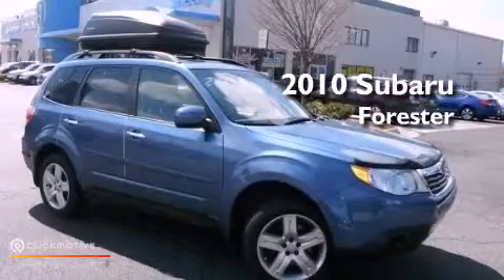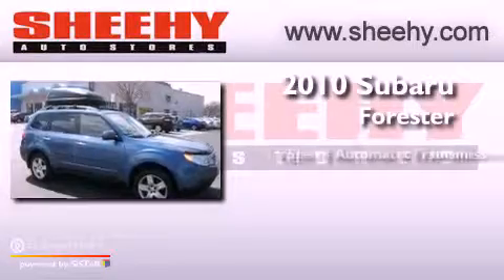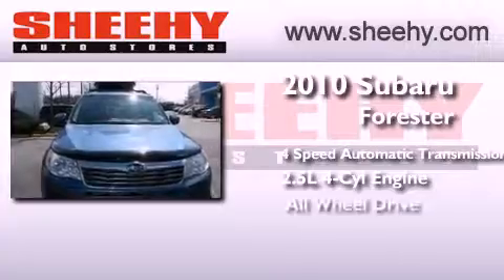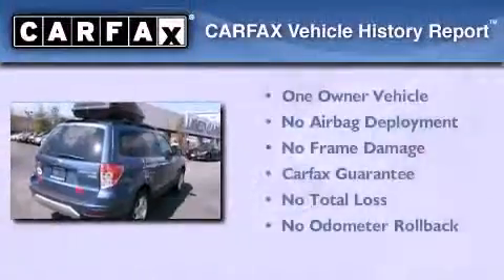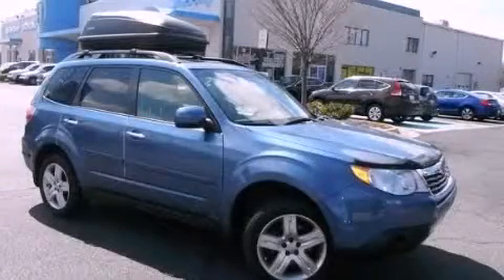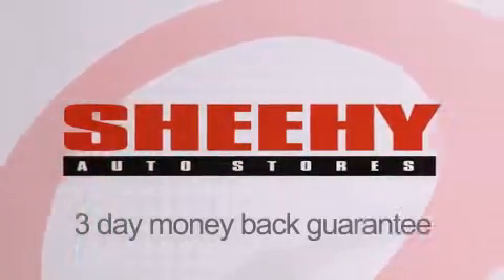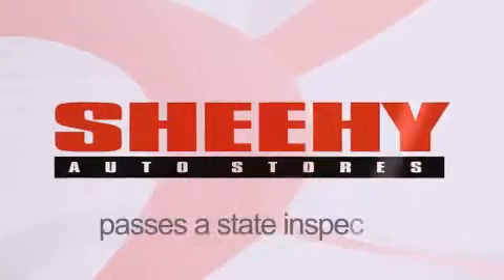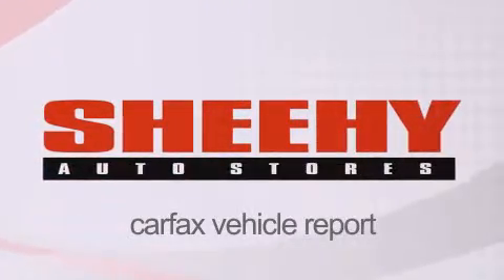2010 Subaru Forester Alexandria VA 22306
Year : 2010
 Make : Subaru
 Model : Forester
 Engine : Gas Flat 4-Cyl 2.5L/150
 Trans . : Automatic
 Exterior : Newport Blue Pearl
 Miles : 16,301

 Stock : H35660B